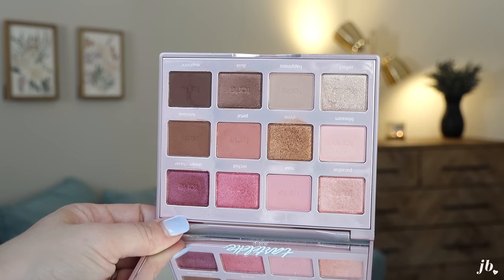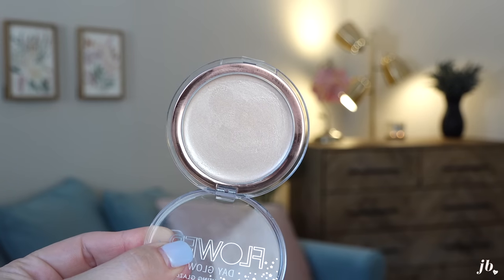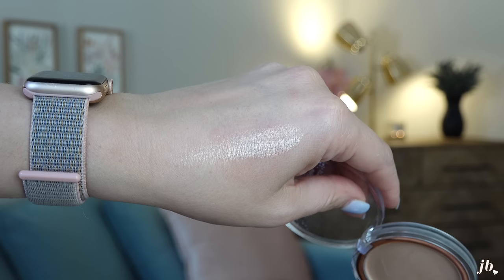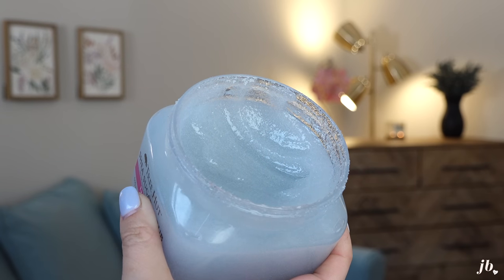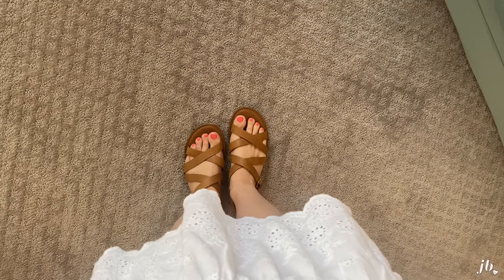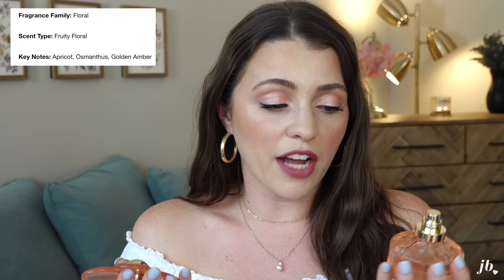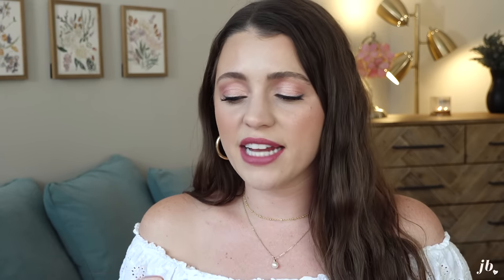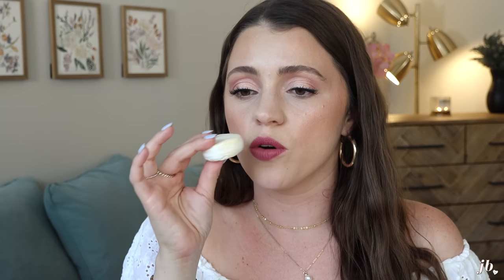JULY FAVES + FAILS ....fave snack, overhyped body wash, PERFECT everyday sandals, + a 90s throwback!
social ➙ @itsjessicabraun

elta md uv elements tinted spf 44
treehut exotic bloom sugar scrub $7
tom’s sicily sandals (if you’re between sizes, go with the bigger size)
marc jacobs daisy love daze perfume
pillow for sore shoulders/neck (I got “full size” - it’s a normal sized pillow)
supreme brie bites
olay body wash $8
aveeno skin relief body wash
modern romance